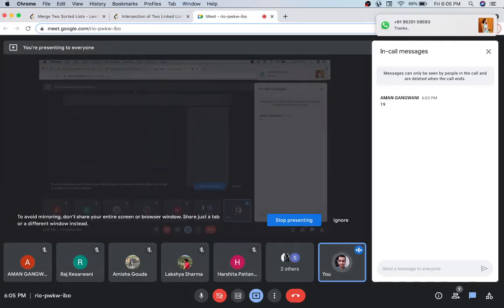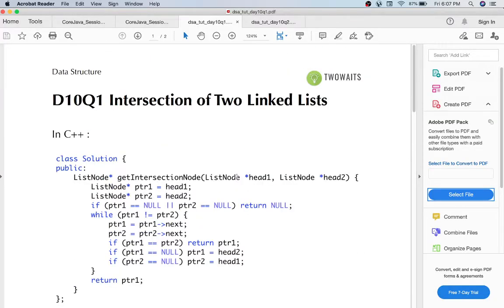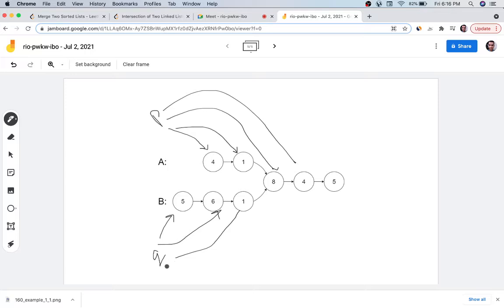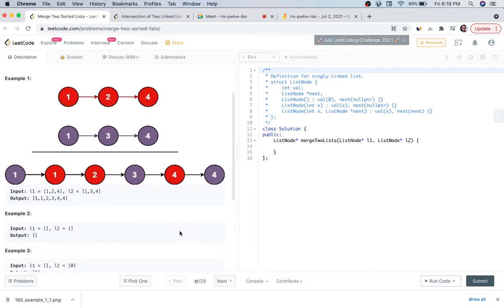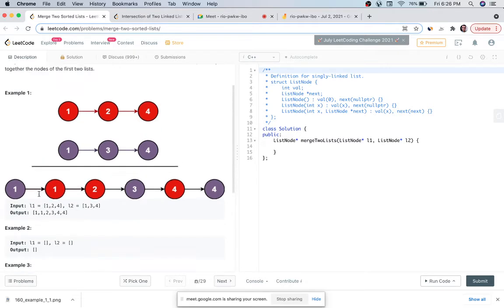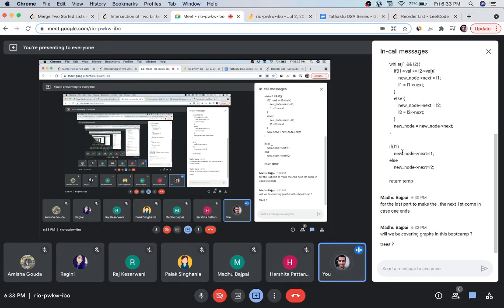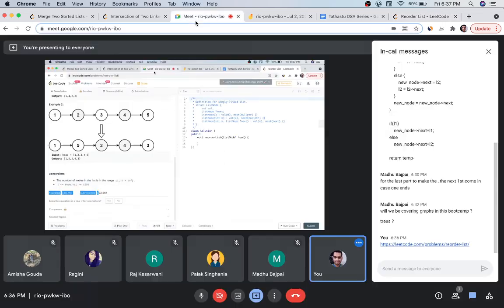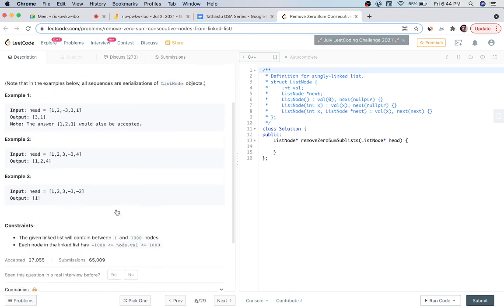Data Structures & Algorithms | C++, JAVA, Python | 7 Days Bootcamp (Day 6) | Experience Tathastu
FREE 7 days LIVE Classes with certification helps you Experience Tathastu to the fullest.

You will learn DSA in C++, JAVA, Python and solve 30 problems on Leetcode.